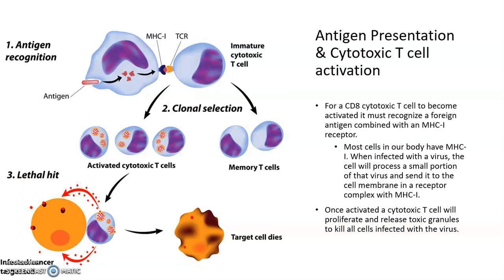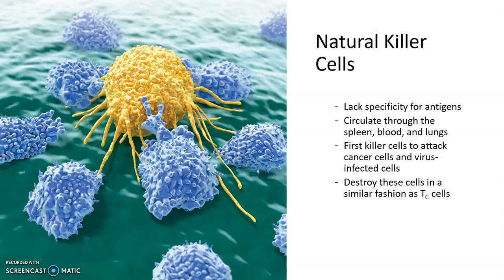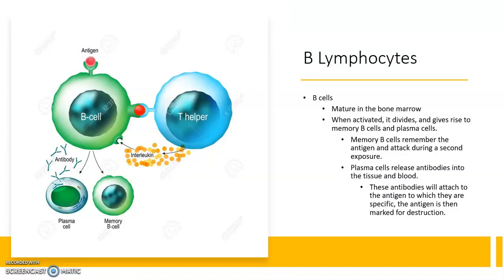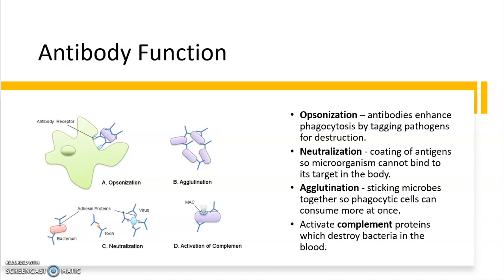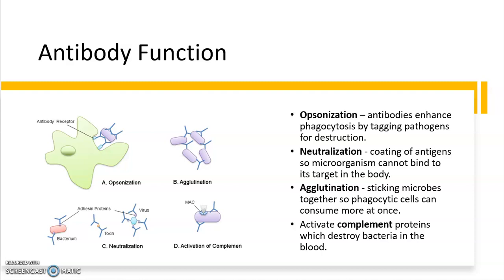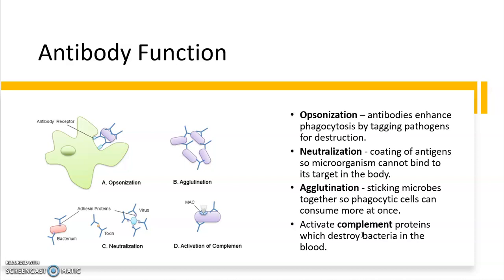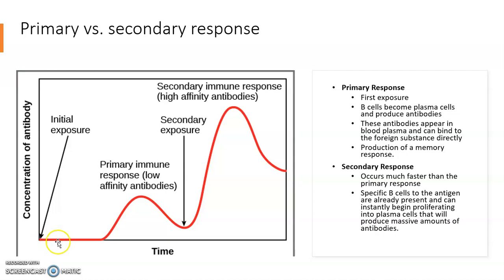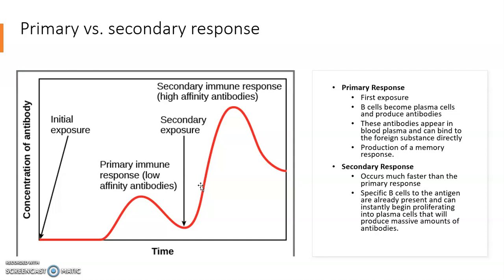Host defense 2 part 3